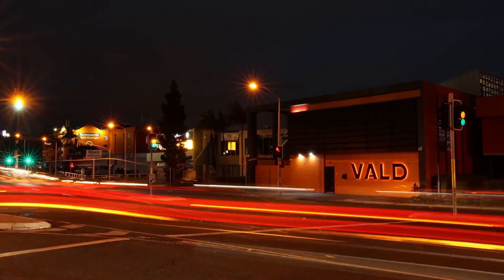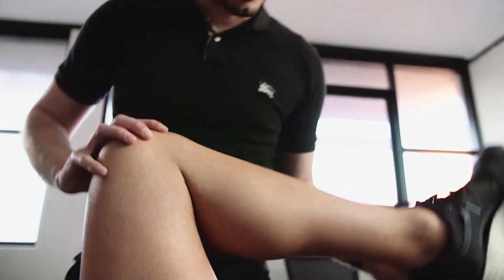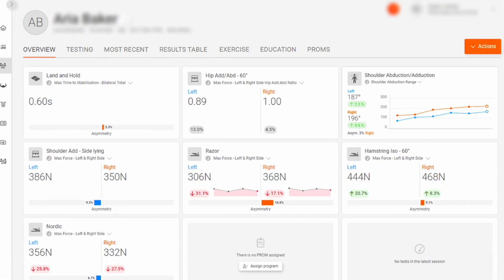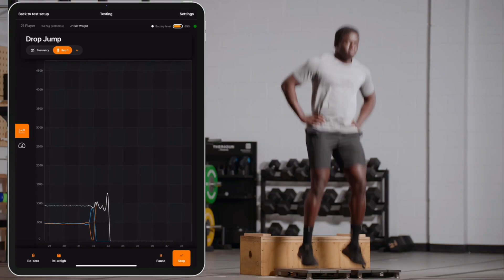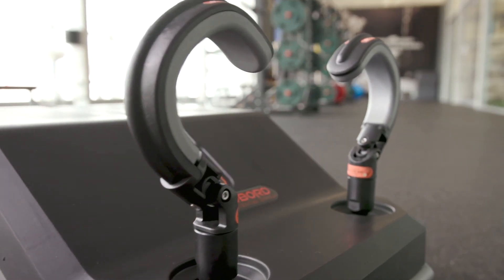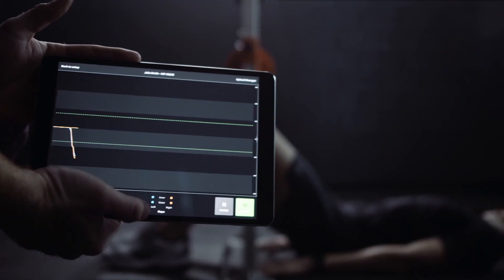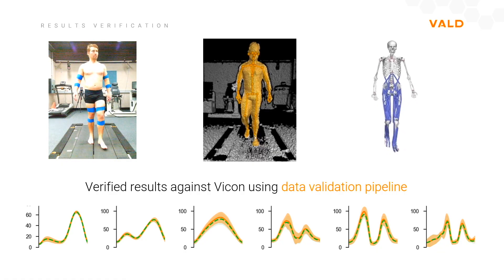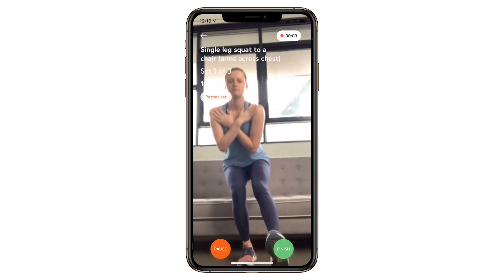Introduction to VALD Solutions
VALD technology is used and trusted by thousands of musculoskeletal (MSK) health organizations around the world to measure, manage and improve patients’ movement, strength, balance, asymmetry and more.

Our solutions take bleeding-edge technology and make it accessible to you and your team. Whether you work in private practice, public healthcare, general practice, sports injuries, ageing, neurological or surgical rehab, VALD technology can help measure, manage and improve your patients' MSK health.